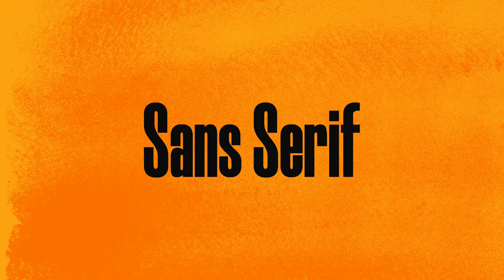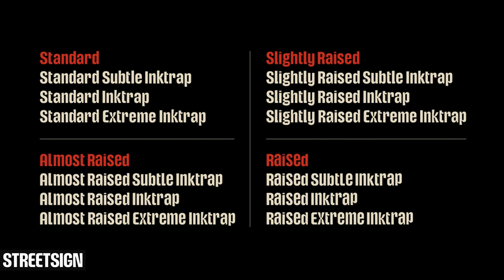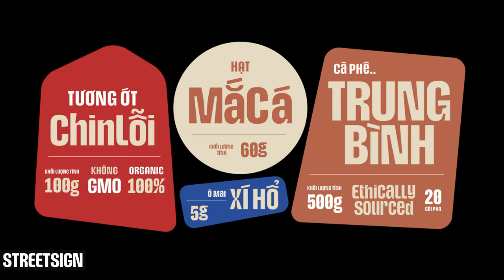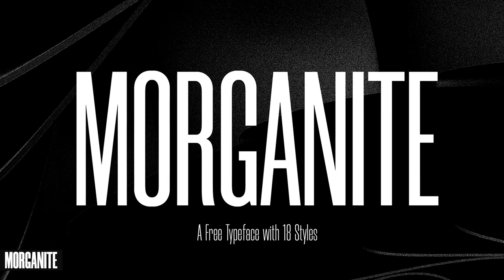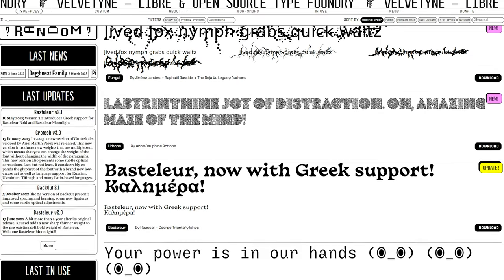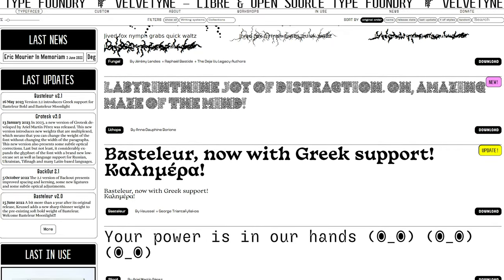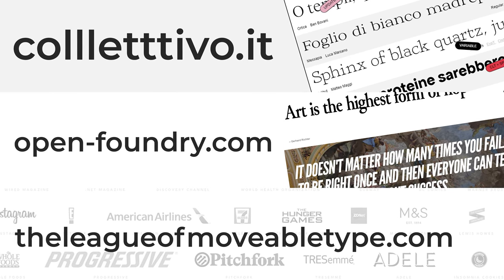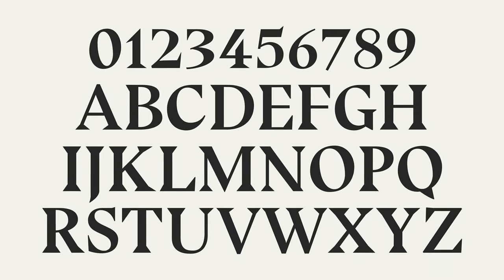80+ Fonts ALL Graphic Designer Should Know! (Free Commercial Use)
Video Description: Fonts are hard to come by, so I created a font pack FREE for commercial use to help you get started or blessed with new font ideas!